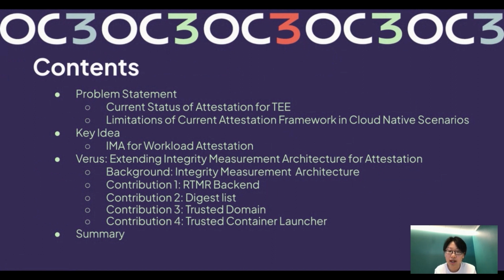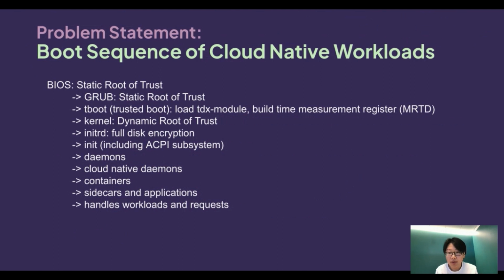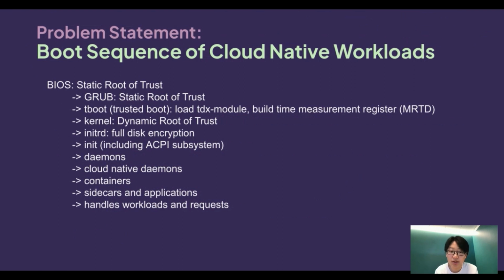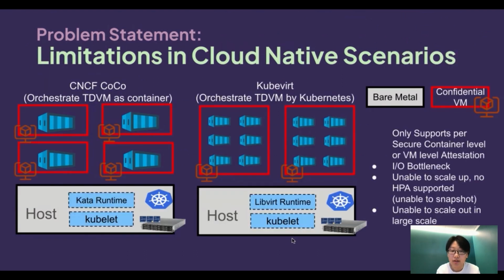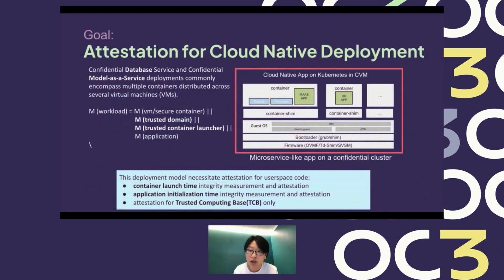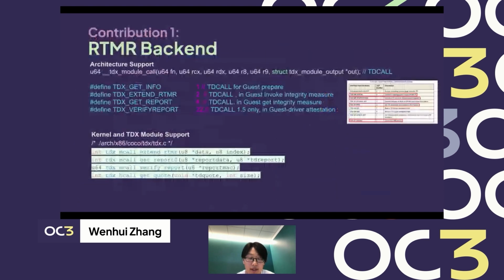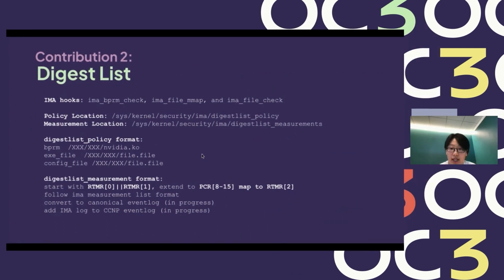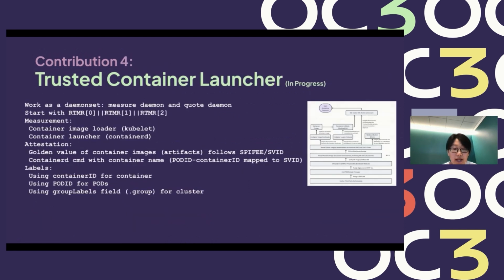Verus: Extending integrity measurement architecture for attestation by W. Zhang (ByteDance) | OC3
OC3 is the premier event to learn about confidential computing, cloud security, and secure AI. In this session Wenhui Zhang (ByteDance) talks about Verus, a tool that extends Integrity Measurement Architecture for better application-specific attestation and addresses limitations in multi-container environments.